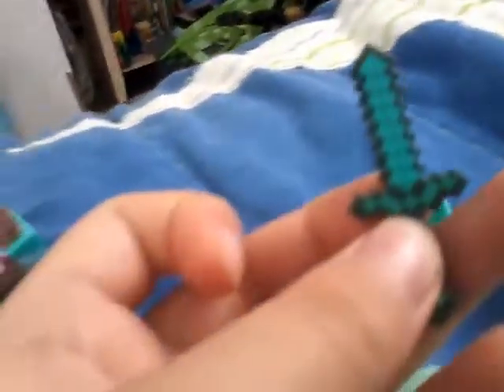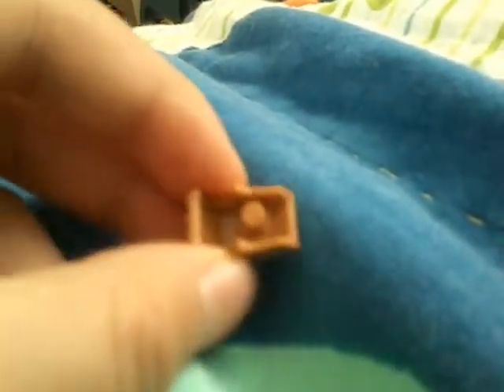I need subscribers pls sub minifig show off